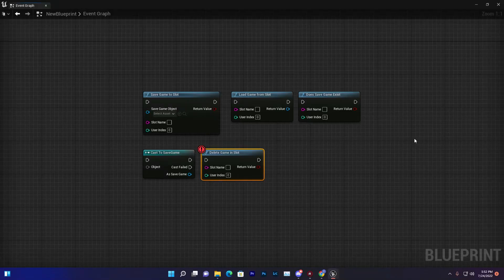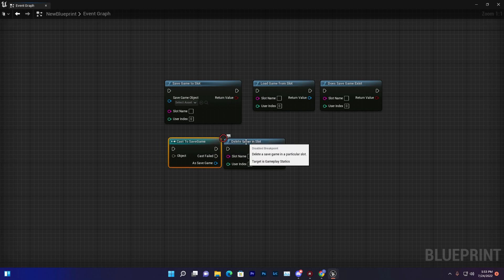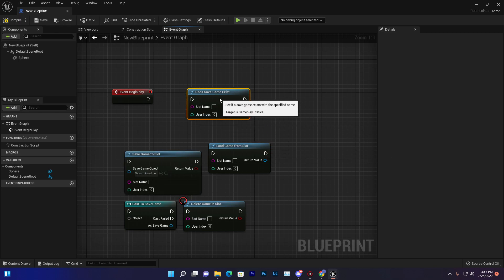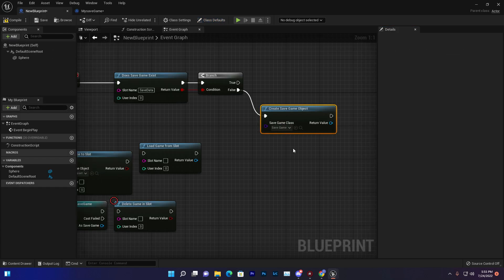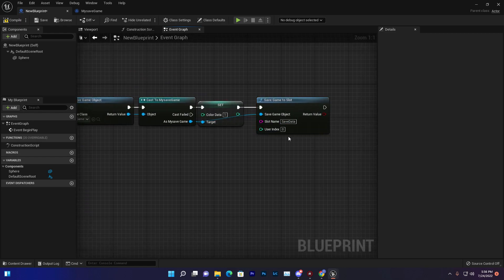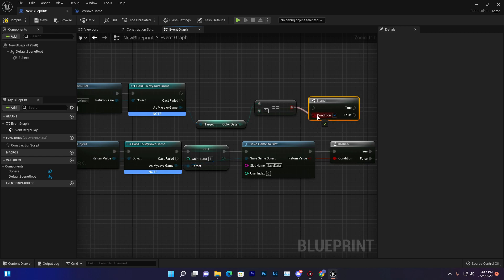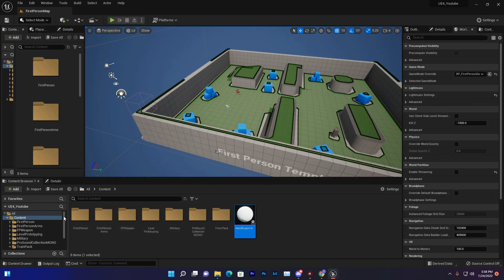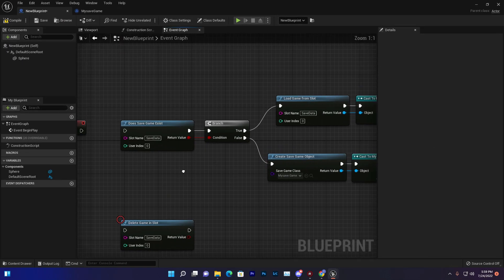Save Game Slot Blueprint Code UE5 Unreal Engine Blueprint Code Tutorial Video Use of Code Save Game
Tec Learning